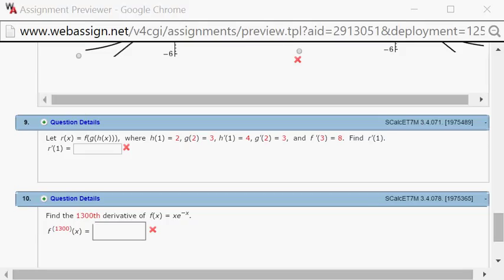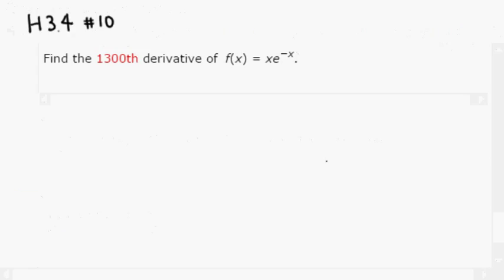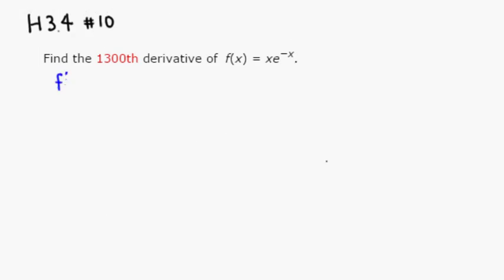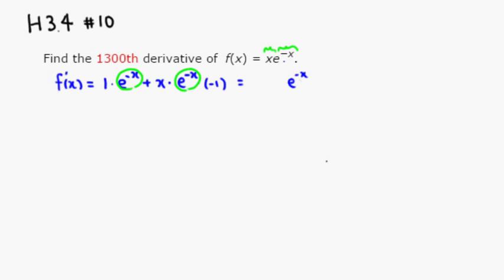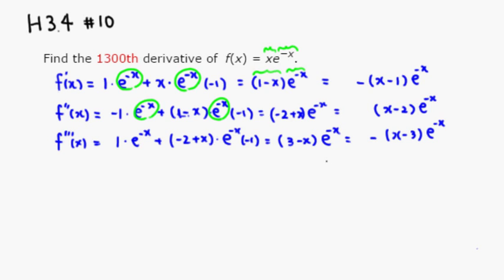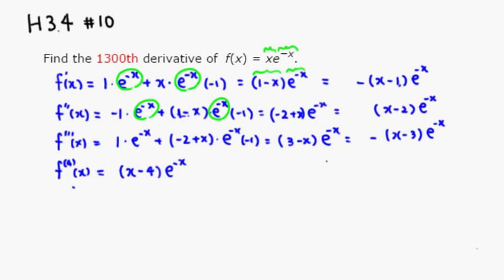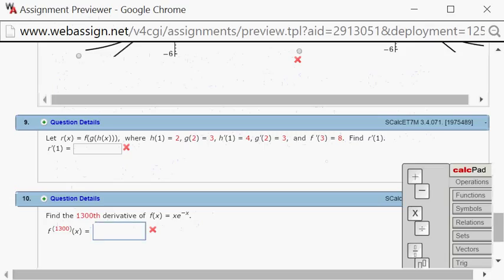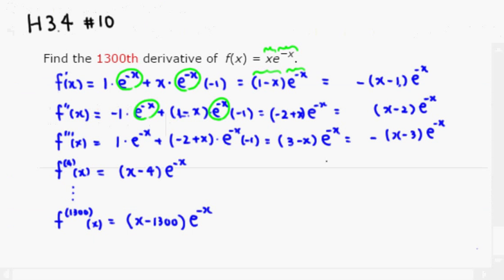MTH 131 H3.4 #10 (Fall 2015)